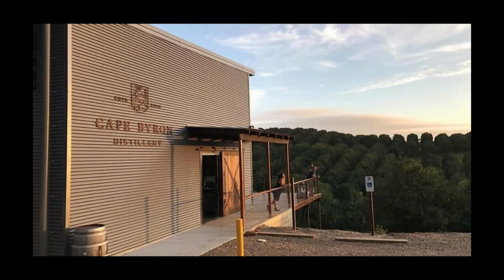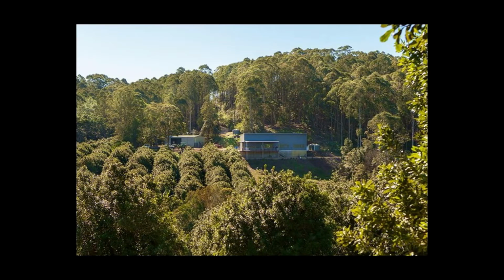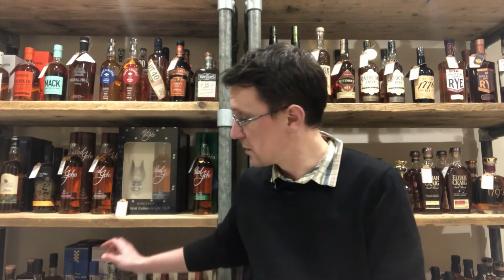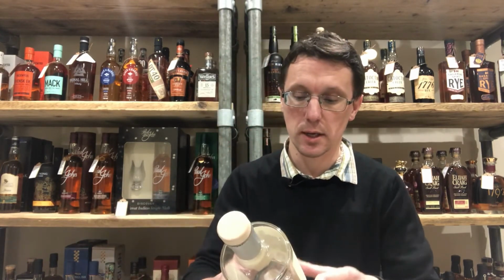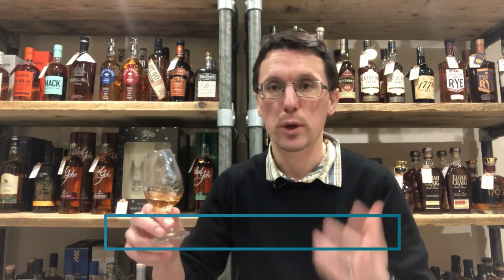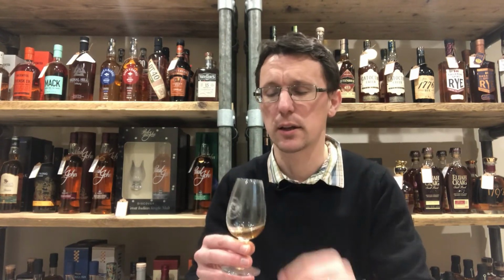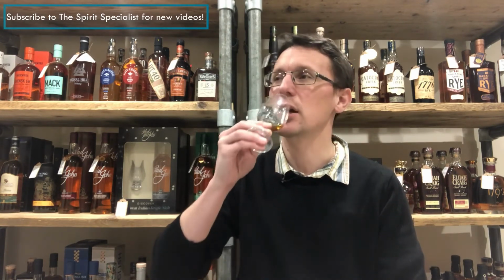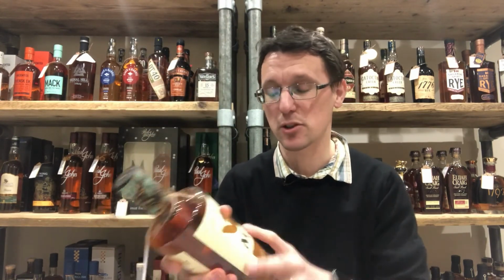The Spirit Specialist reviews Brookie's Mac Macadamia Nut & Wattleseed Liqueur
to buy from our range of spirits – we have whisk(e)y, rum, gin, agave spirits, liqueurs and many other brands you won’t find on maintstream shelves! UK Nationwide Delivery is available, along with Click-and-Collect from our store in Howden, East Yorkshire!

Produced at the progressive and environmentally conscious Cape Byron Distillery on the East coast of Australia, Brookie's Mac is an utterly delicious liqueur made with a base of wheat spirit macerated with Macadamia nuts (and shells!) along with Wattleseed, a native Australia product. It is not cloyingly sweet, with distinct notes of chocolate, light caramel /butterscotch and caramelized nuts. It's amazing in an Espresso Martini, great drizzled over vanilla ice cream, works as an alternative to hazelnut liqueurs such as Frangelico or goes well with Coke too!

MUSIC: ‘Kick The Can’ by The Mini Vandals – Free Licence